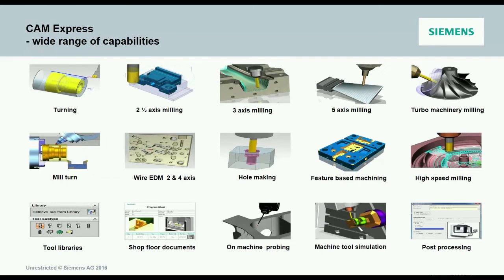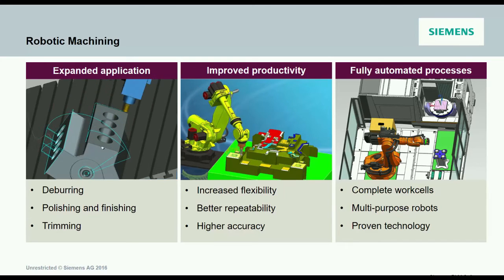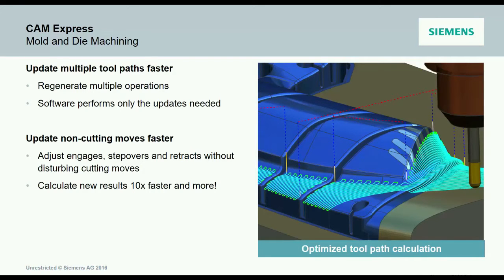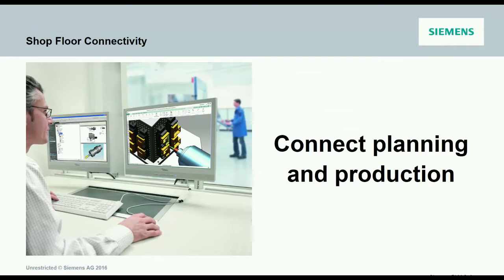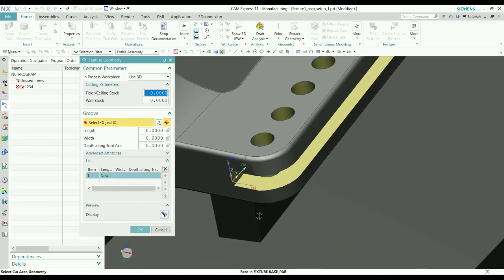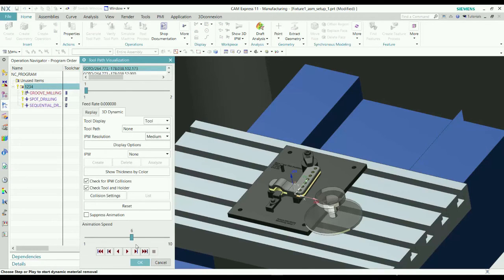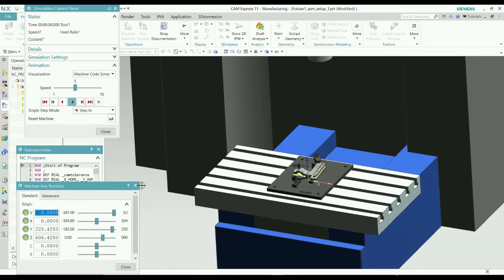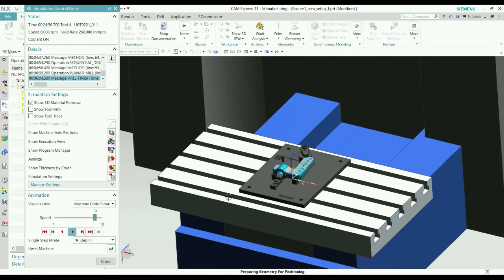What's New in Solid Edge ST9: Integrated Manufacturing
Bridge the gap between CAD and CAM. ST9 brings forward the best features to Solid Edge's leading embedded CAM solution - including Automatic Feature Recognition, Drilling, In-Process Workpiece (IPW), Graphical Tool Path Editor, and Milling.